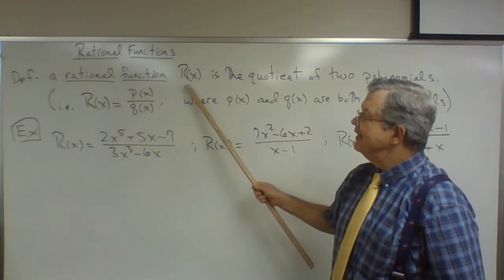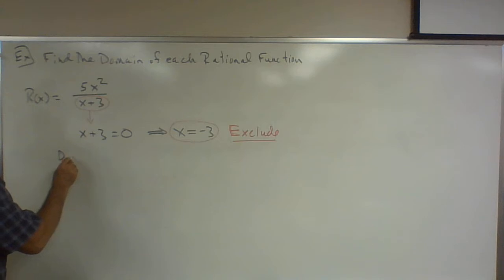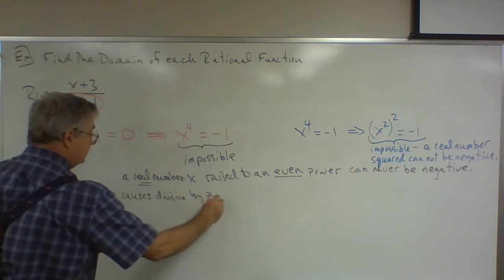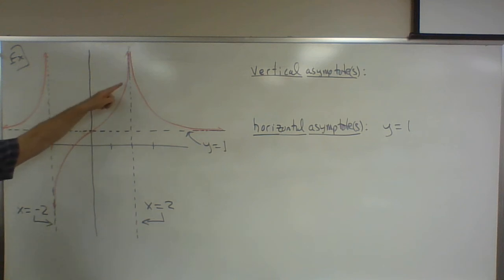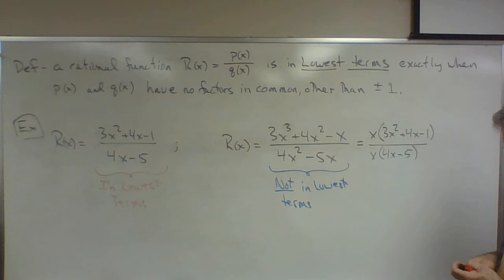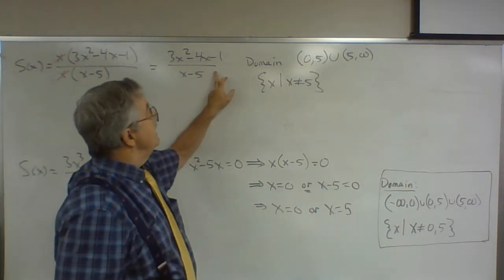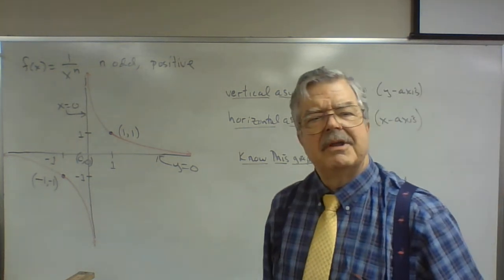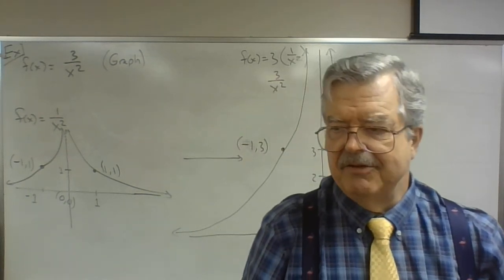MTH 1112 Lecture 16 Part 1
Dr. Rossi's Sixteenth Pre-Calculus Lecture - Part 1